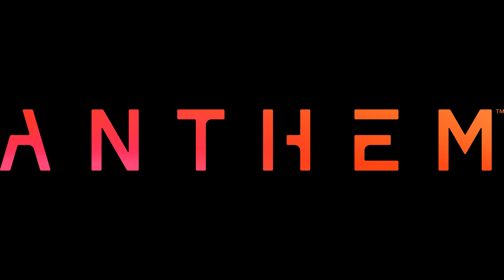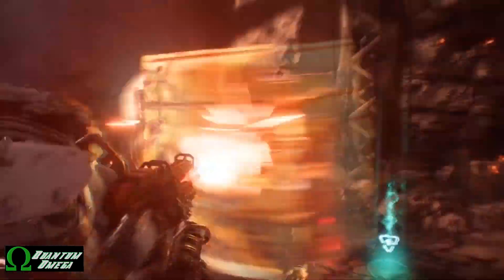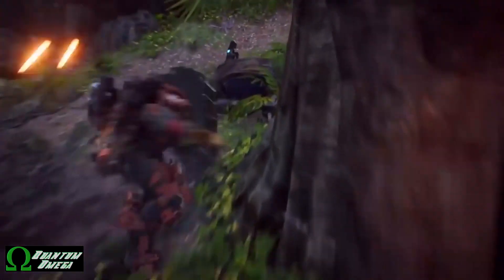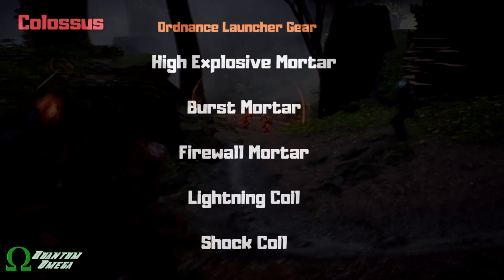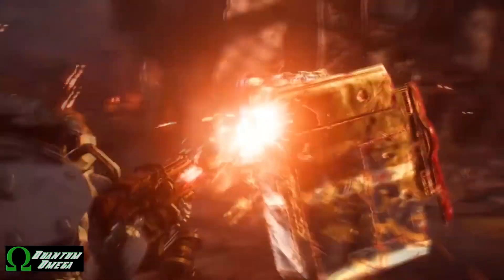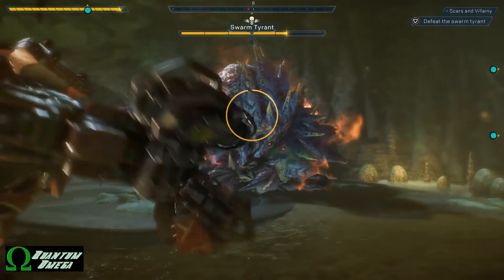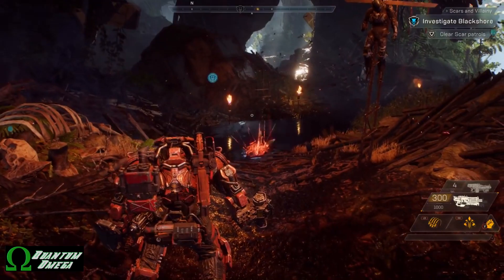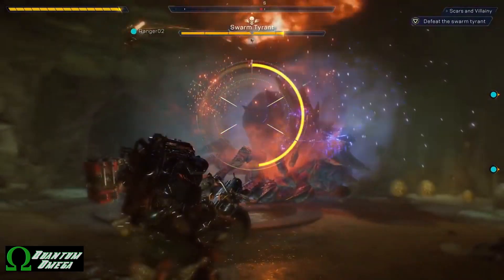The Road to Anthem Episode 3 - The Colossus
Full Colossus Javelin breakdown and abilities.